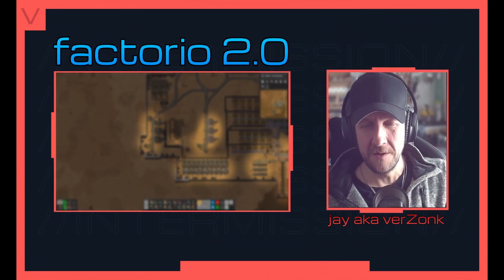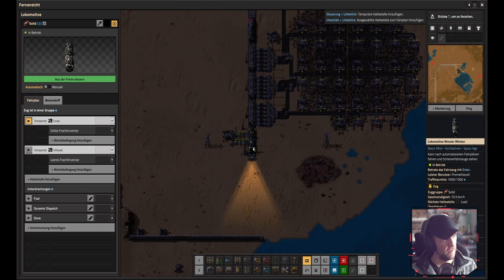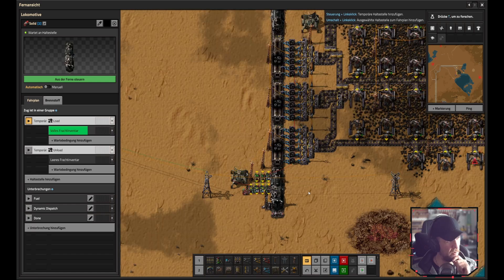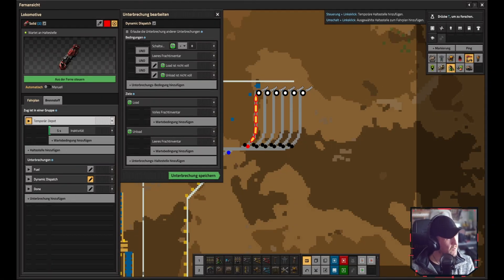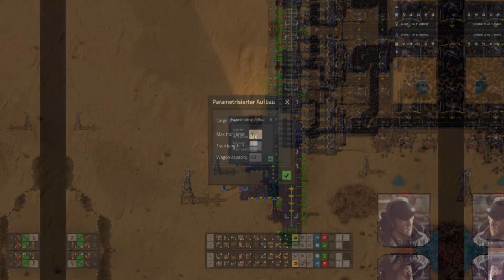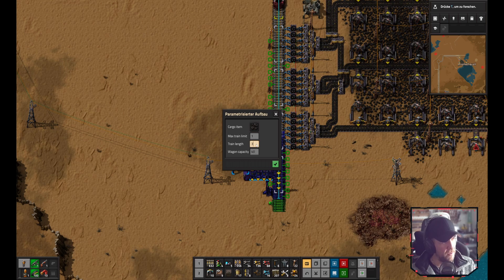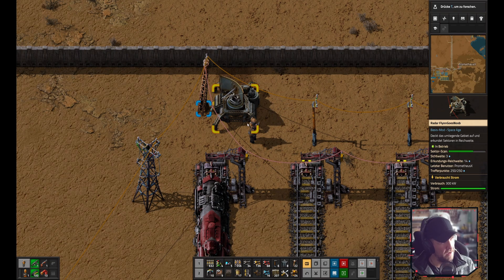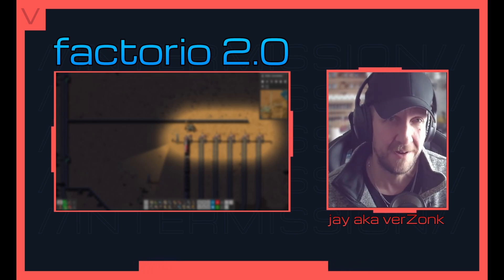Full Auto Dispatch - PART ONE - The new vanilla LTN in Factorio 2.0 Space Age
📢 Check out the one in all full blueprint book with all you need, Solids and Fluids system, Train and Depot all pre setup ready to go:

Smart Trains (name work in progress) just works, but is (was) not super easy to setup. Keep in mind that you might need tweak a little bit here and there.

I am sorry for my UI being set to 🇩🇪. Follow my second part II to this, UI is in 🏴󠁧󠁢󠁥󠁮󠁧󠁿 and it will also be alot more explanatory!

⌛ Timeline⌛
00:00 Intro
00:51 Demo of Smart Trains
02:45 Brief check of the Provider (Load)
03:28 Brief check of the Requester (Unload)
03:35 Parameters within Interrupts
05:00 Setup of Provider
07:10 Setup of Requester
07:47 Setup of Depot
09:14 Outtro